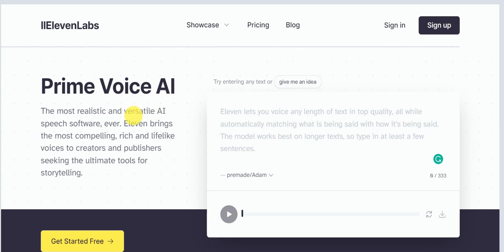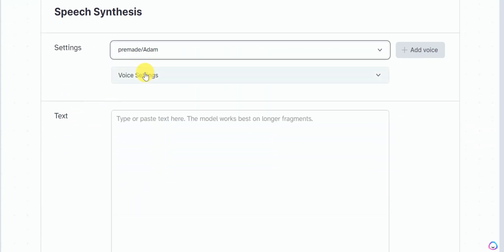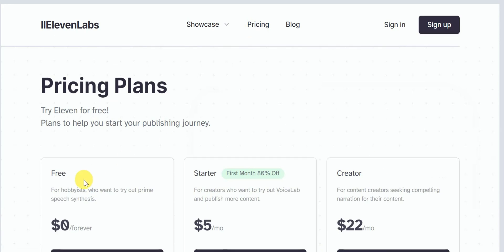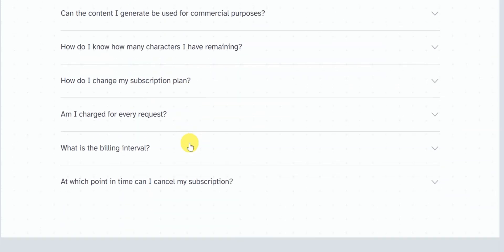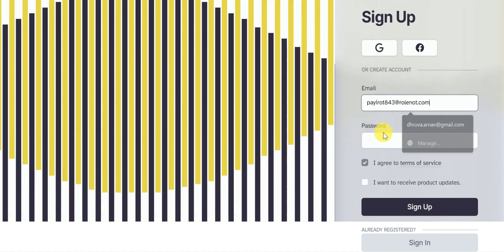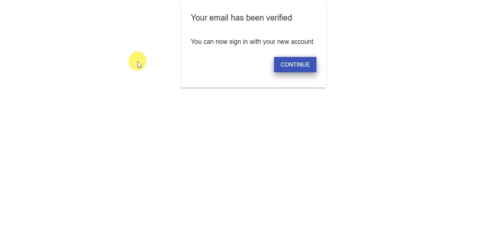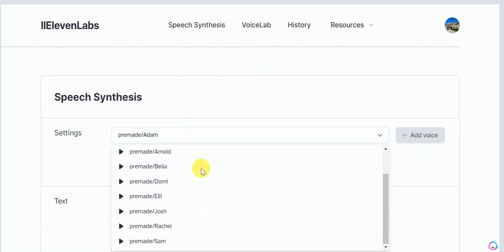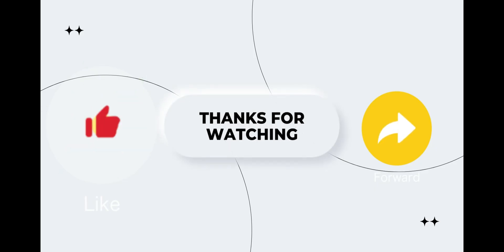How to Use Eleven Labs for Free Forever? Use Unlimited Characters [2023 Update]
In this video, I have shown how one can make use of Eleven labs for free and use unlimited characters without paying a single penny!
Other amazing AI voice tools:

(Make $100 a day on YouTube with 3 AI tools)
ElevenLabs is a cutting-edge American startup and technology company that specializes in natural-sounding speech synthesis and text-to-speech software. The company was founded by Piotr Dabkowski, a former Google engineer who played a key role in developing several speech-related technologies during his tenure, and Mati Staniszewski, a former Palantir strategist who brings a wealth of experience in the data and analytics fields.

At ElevenLabs, the team of experts harnesses the power of artificial intelligence and deep learning to create state-of-the-art text-to-speech solutions that are designed to meet the needs of a wide range of industries and applications. Their technology is capable of accurately synthesizing human-like speech patterns and cadences, allowing for a more engaging and natural user experience.

With a focus on innovation, ElevenLabs is at the forefront of the speech synthesis industry, and their cutting-edge solutions have been recognized for their exceptional quality and performance.
Eleven labs free
Eleven labs free subscription
How to use eleven labs free
Get Eleven labs for free
How to get eleven labs for free